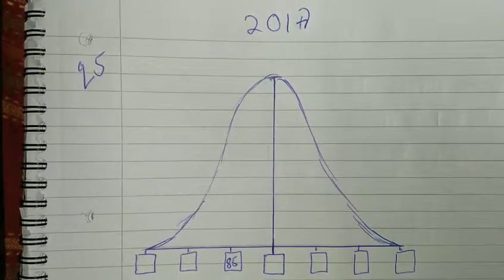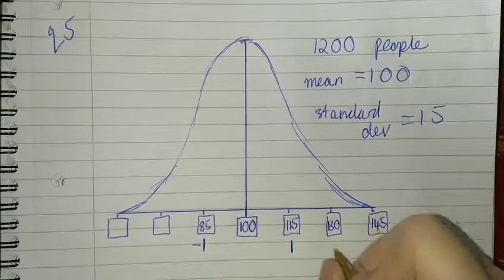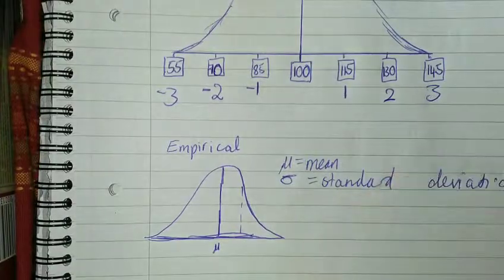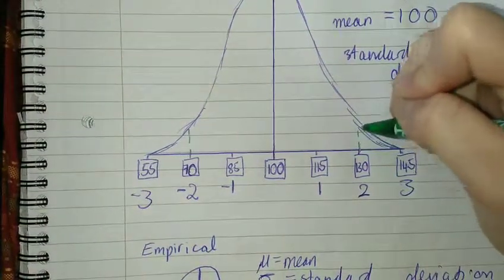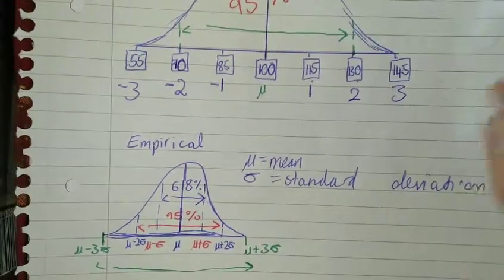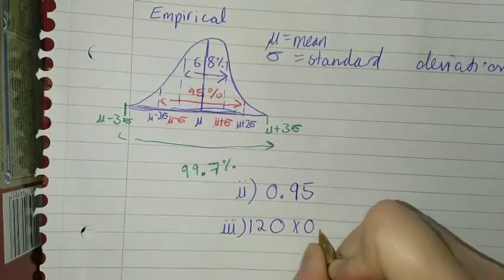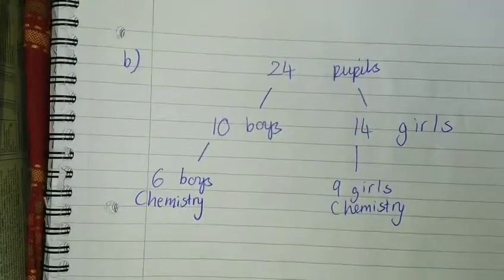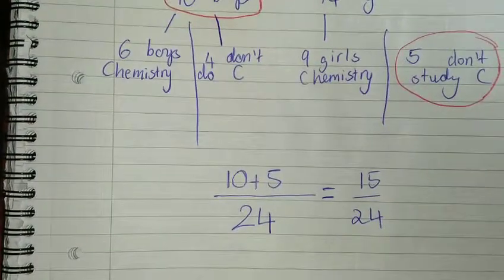2017 q5 statistics leaving cert Ordinary level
2017 leavibg cert ordinary level maths paper 2 question 5 on statistics